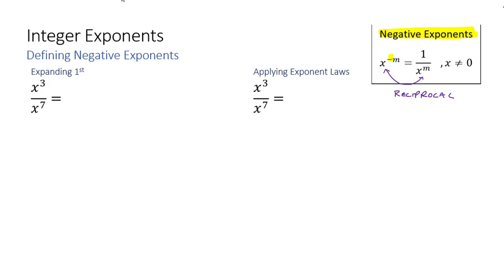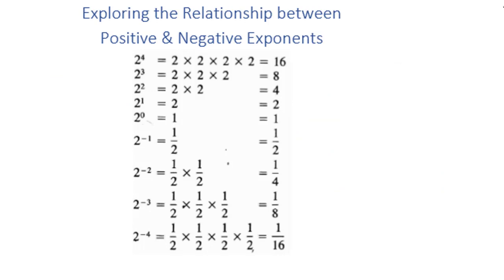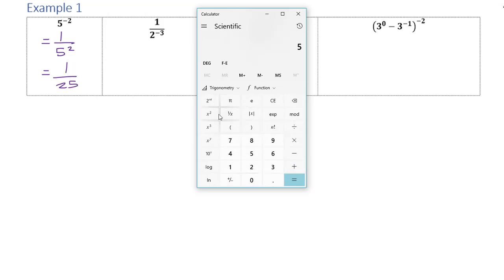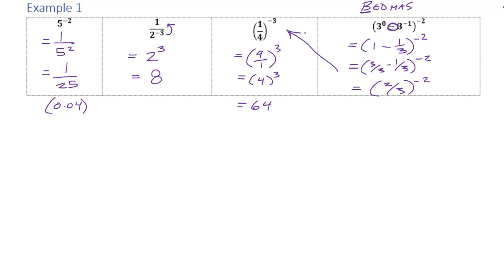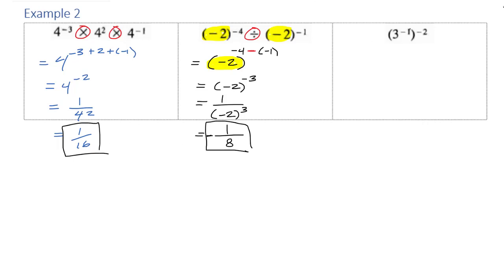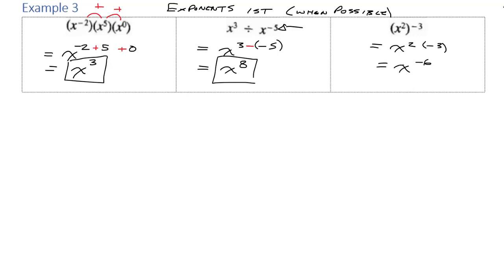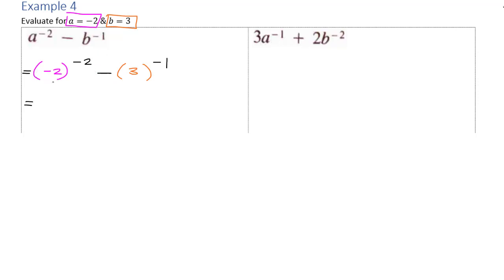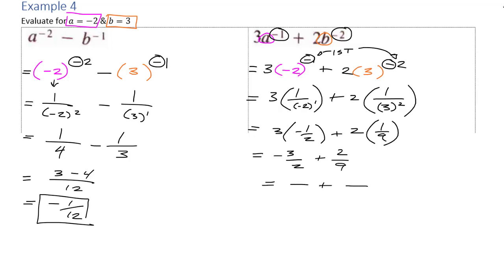Gr 11 Lesson 17 (Semester 2) - Integer Exponents